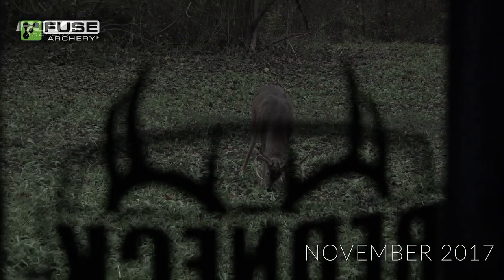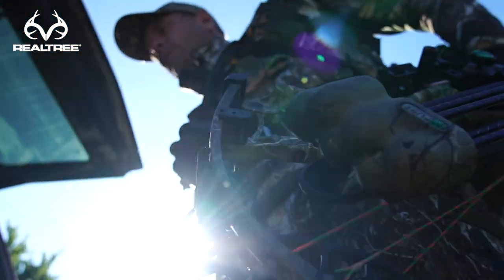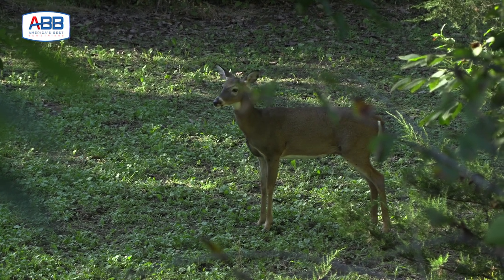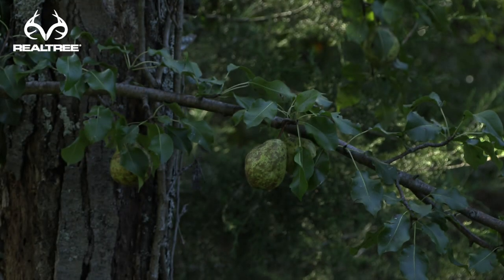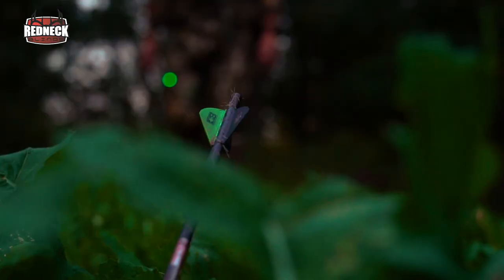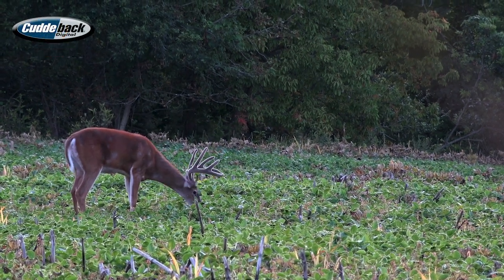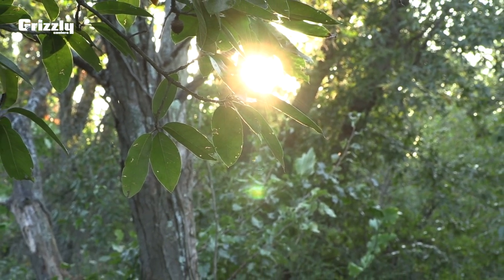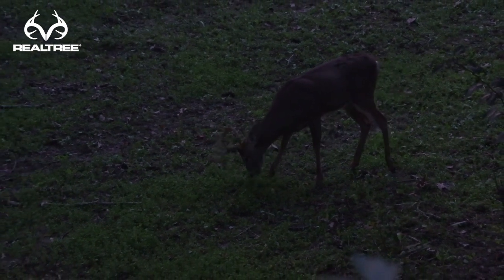Winke Day 3: Borderline Shooter, Secluded Plot Success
Bill heads to a small secluded plot where he has recent trail camera pictures of a target buck, the "Bladed 10". These little plots tucked back in the timber are hotspots for catching deer on their feet in daylight. Drake Lamb had success filling doe tags on Bill's farm in a similar plot yesterday using the same tactic. Bill encounters a familiar 4 year old on his feet early that will definitely be on the target list next season!